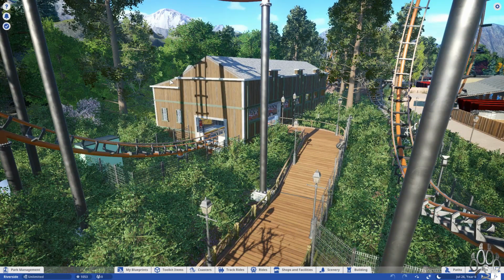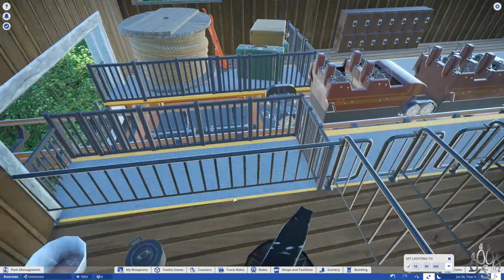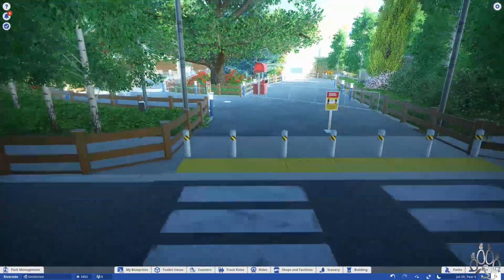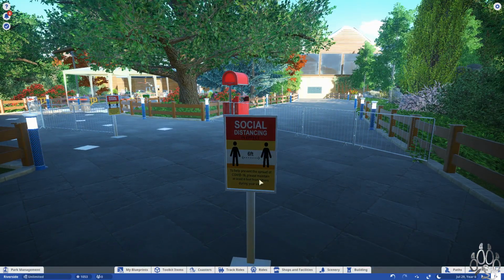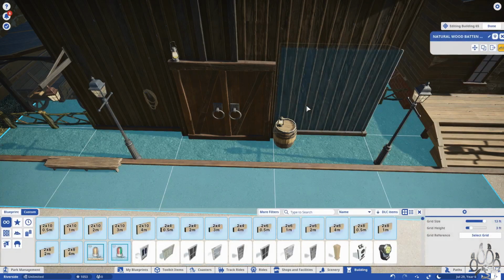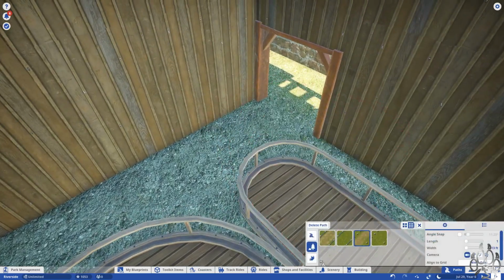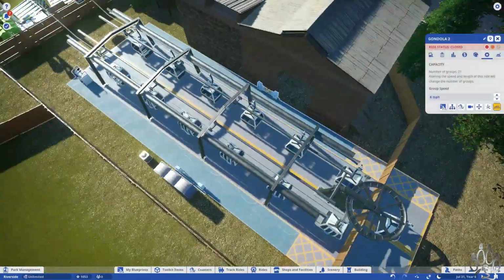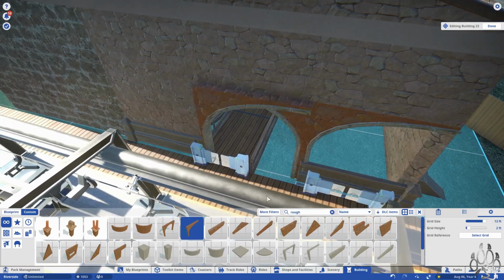Planet Coaster: Lets Build Riverside Part 70 | Gondola Station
Today we jump into Planet Coaster once again with Riverside.
Today we jump into the park to continue to work on our Gondola System

Come See Ella, Beast, Layla, Ezi, King and Cloud!!!